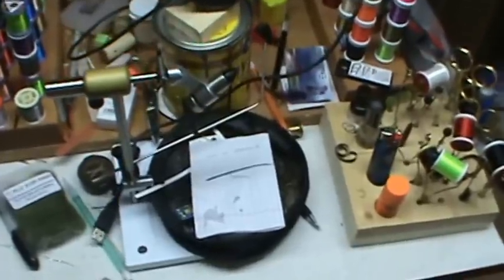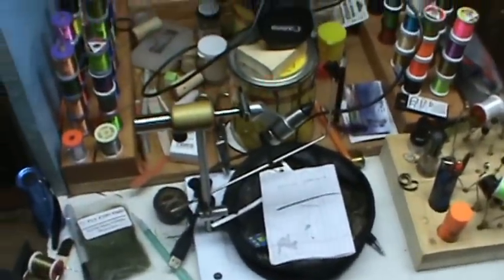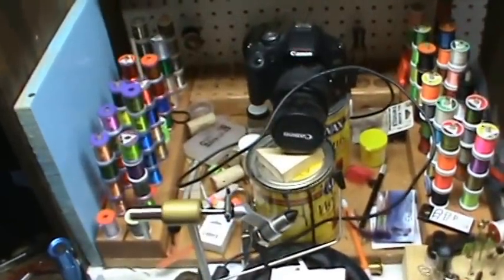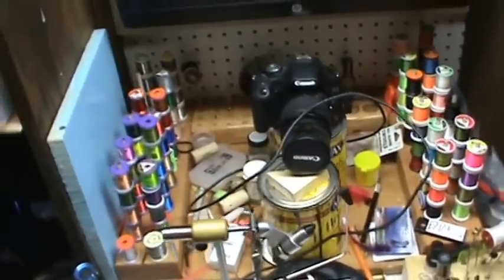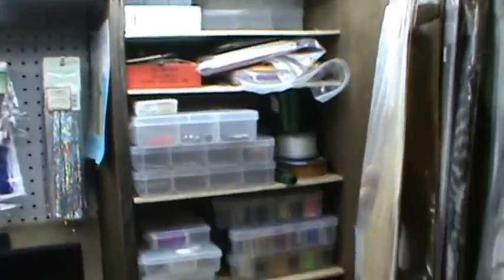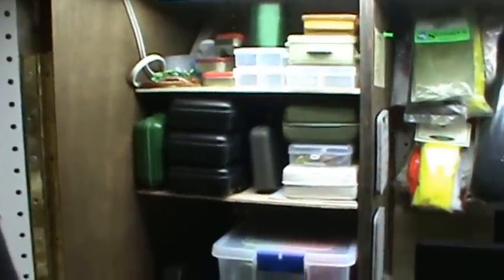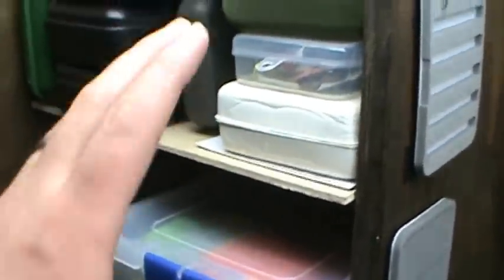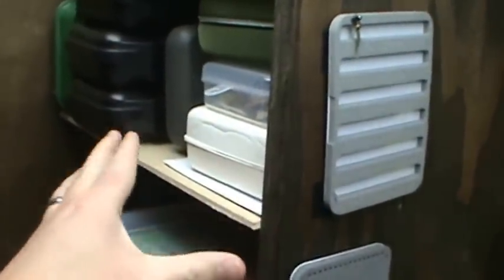Fly Tying Bench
Fly Tying Station Bench Cabinet that I built.

Photos/Videos

Downloadable Files

Comments